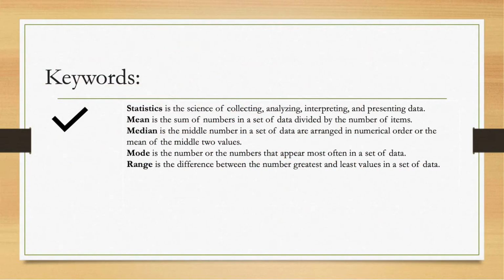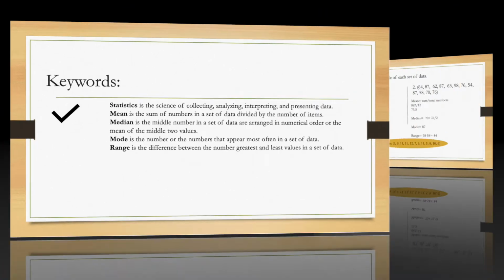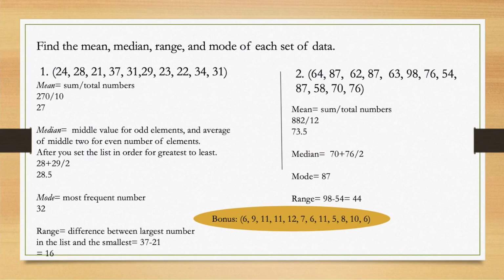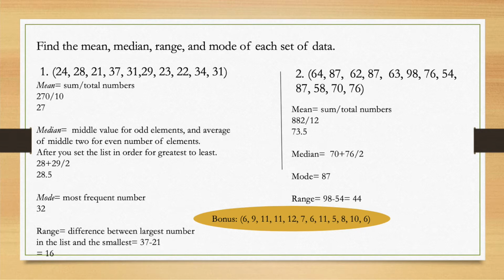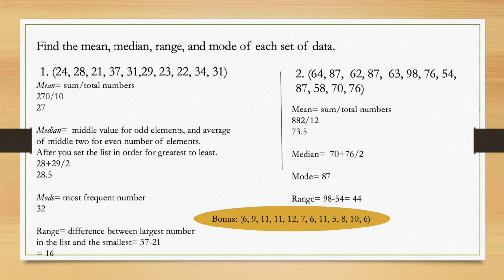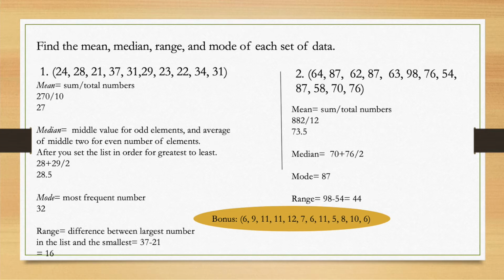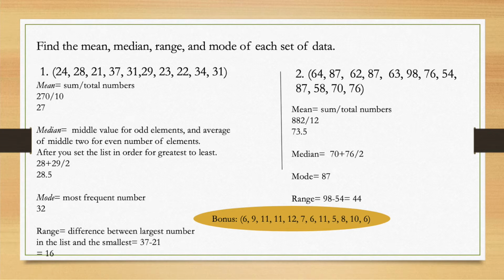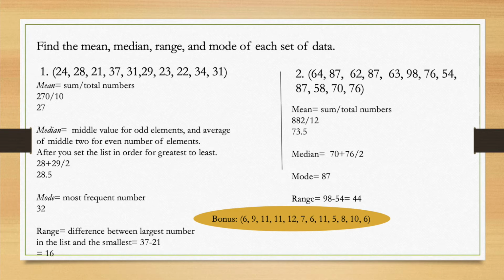Mean, Median, Mode and Range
In this video, Maya Alidrissi explains Mean, Median, Mode and Range using the Glencoe Precalculus book 0-8, and the College Panda SAT Math Advanced Guide Workbook Chapter 25, Statistics. She explains basic statistical concepts, their keywords, and how to use them in graph questions and in word problems.